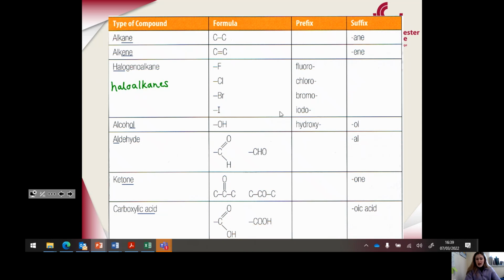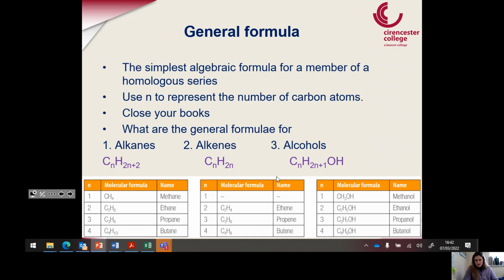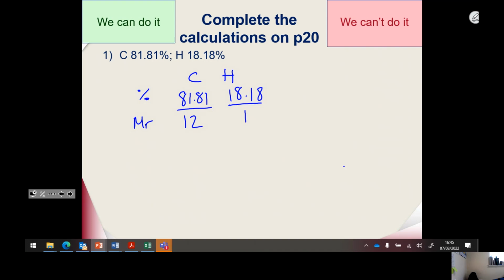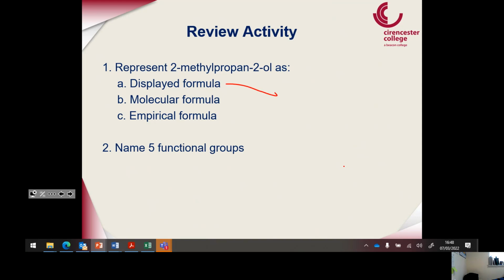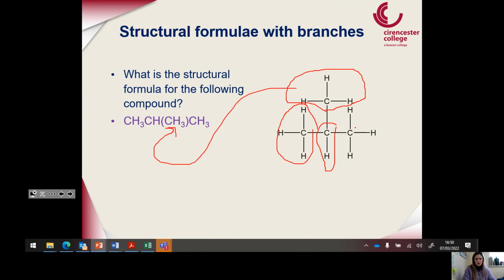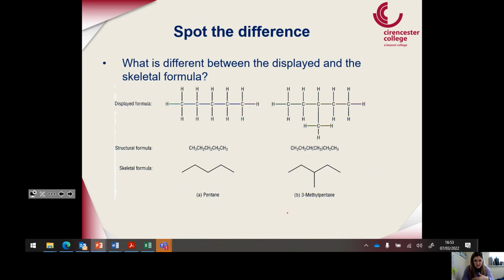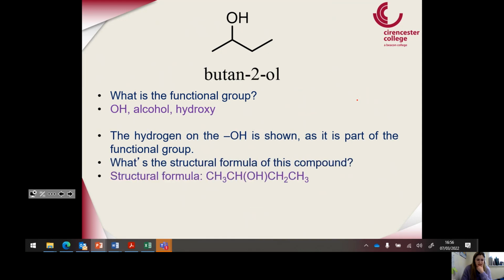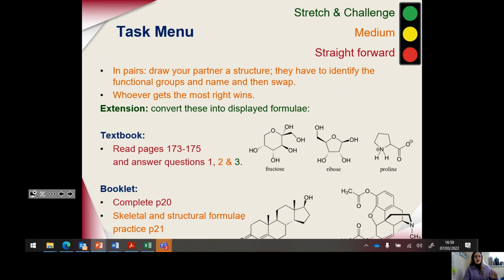11.3 Empirical, molecular, displayed, skeletal, structural formulae